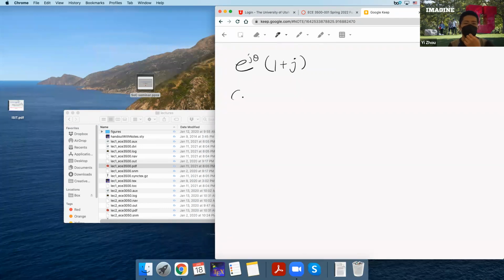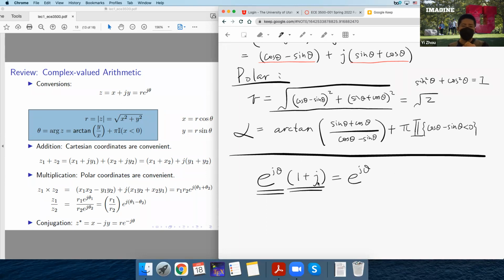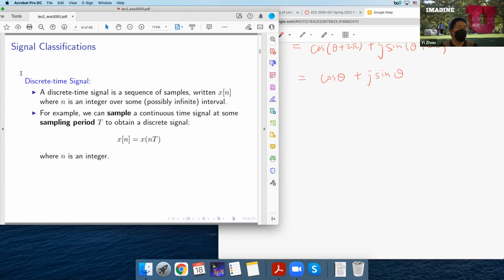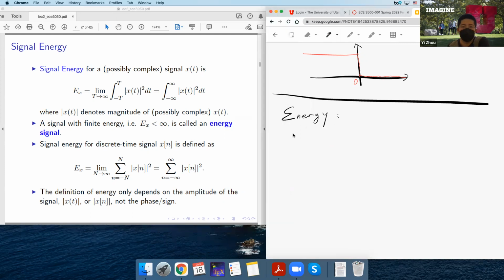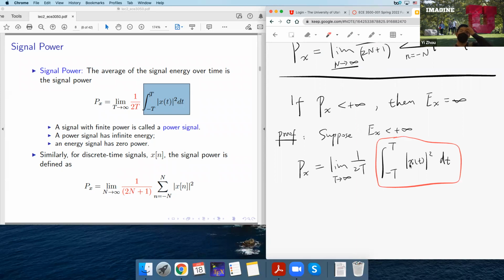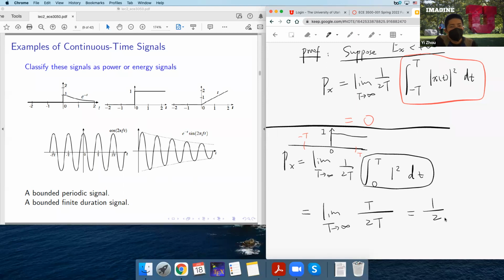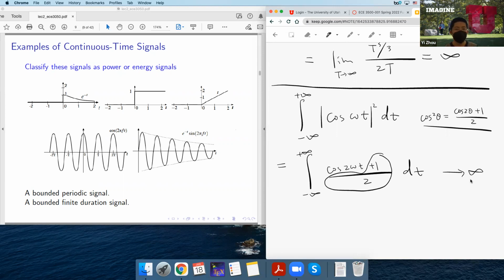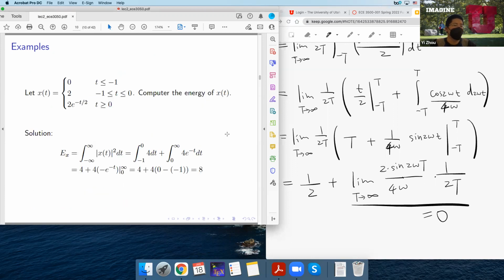Utah ECE 3500 Signal & System-Lecture 2-1